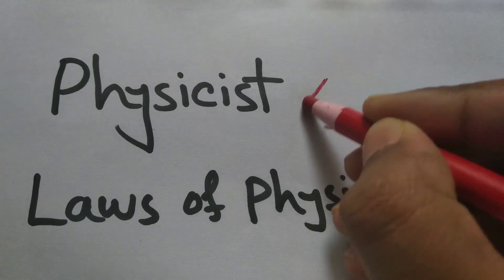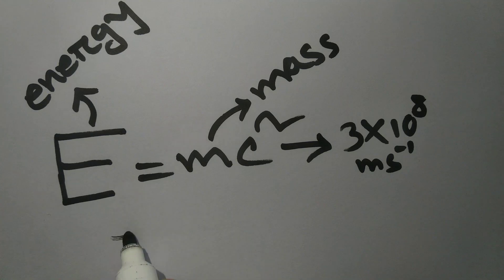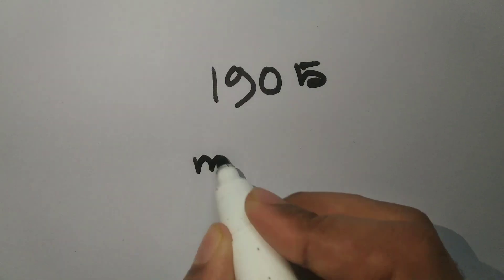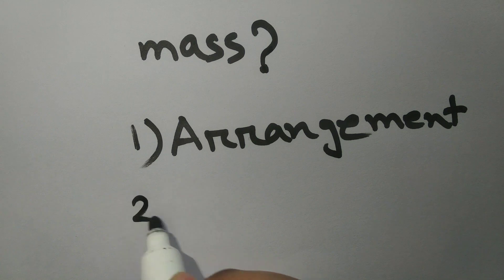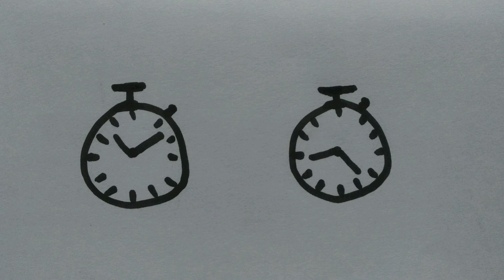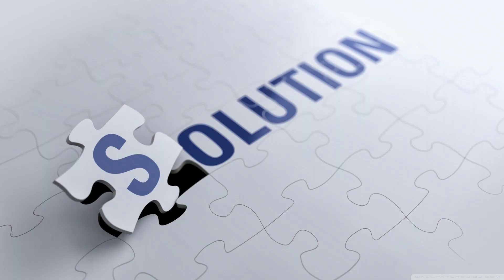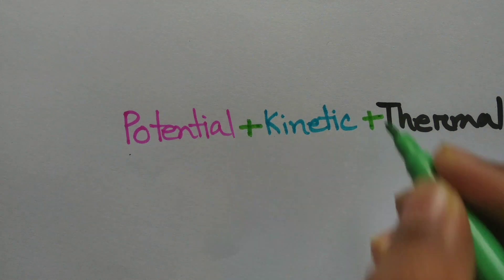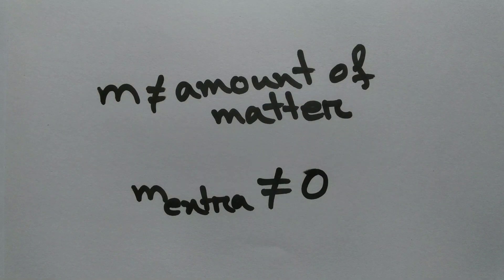E=mc2 explained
Hey guys, in this video I wanted to explain what E=mc^2 basically means. I talked about mass for most of the time because that is the most important part.